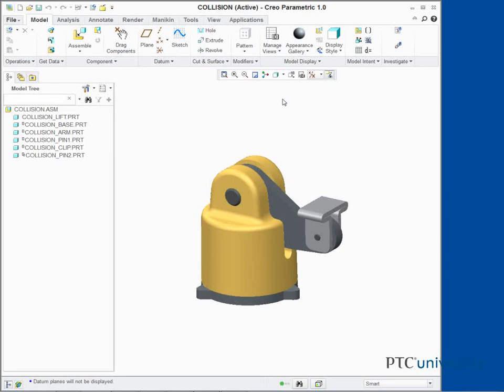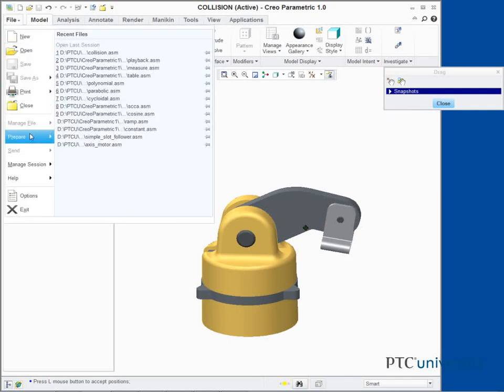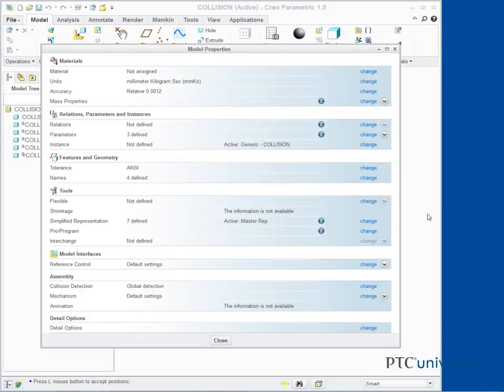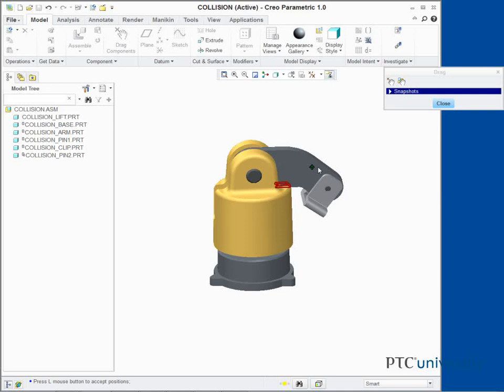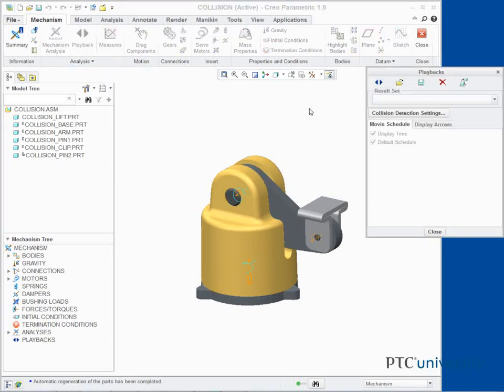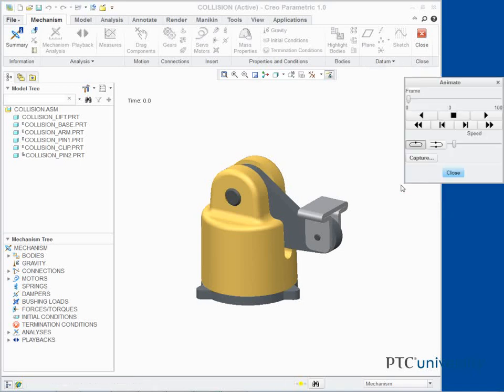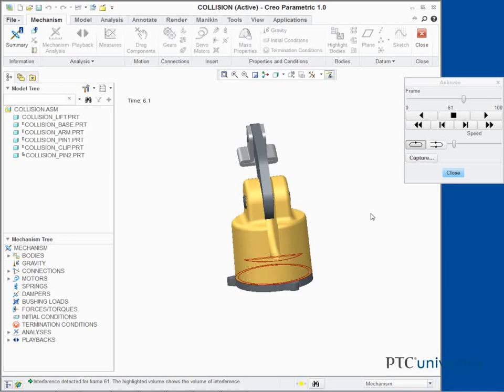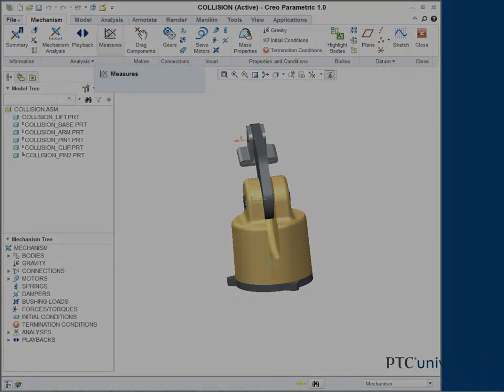Tutorial Checking for Collisions - Creo